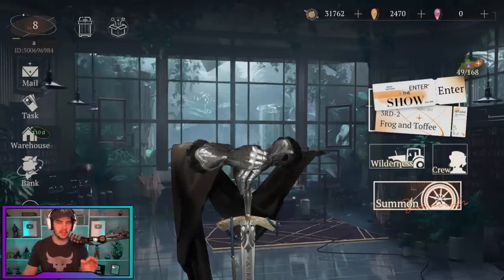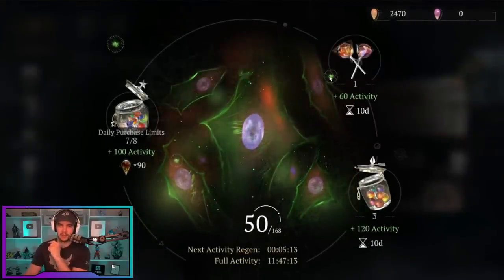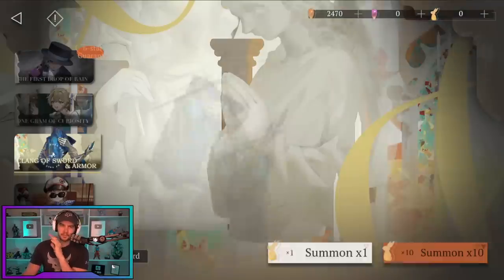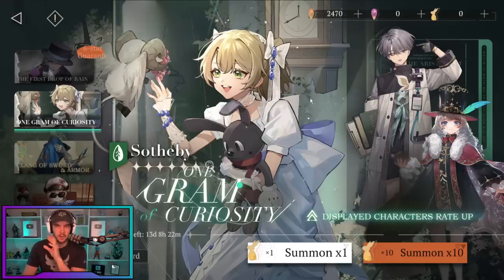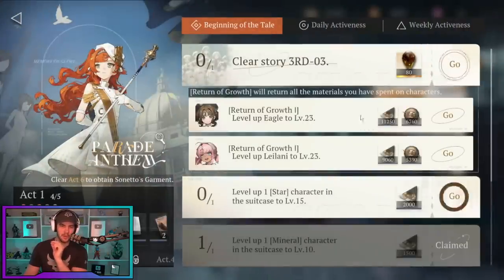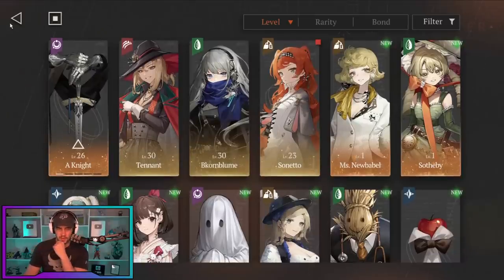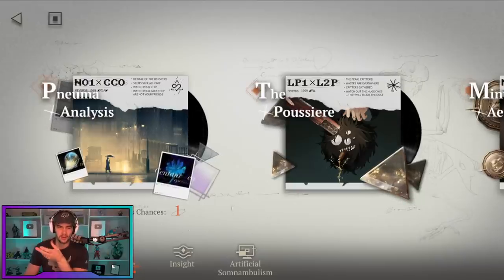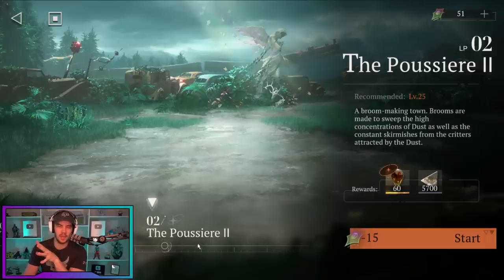TOP 5 TIPS FOR BEGINNERS!!! [Reverse: 1999]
Huge thanks to the Goats on discord for their help on Prydwen
-Blue
-Gordan
-Liriell - Also shout out to Liriell for helpin me with emotes, also with some R1999 content in the works

                          🔥 MY STUFF 🔥